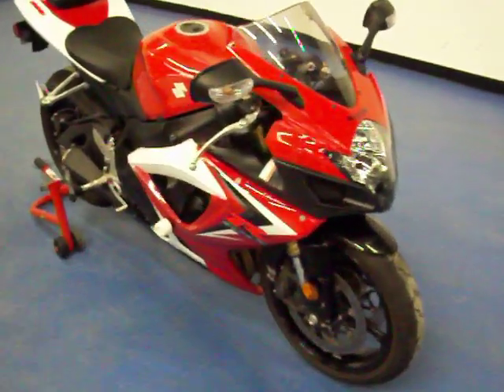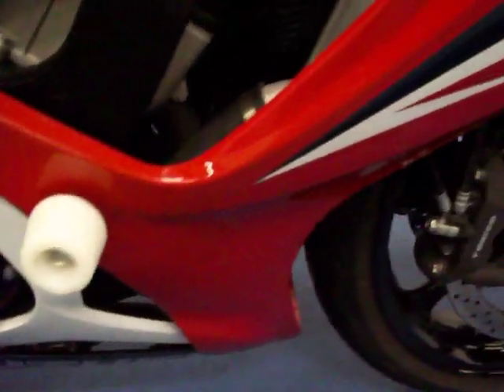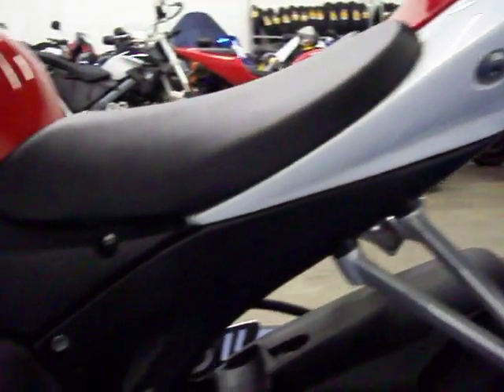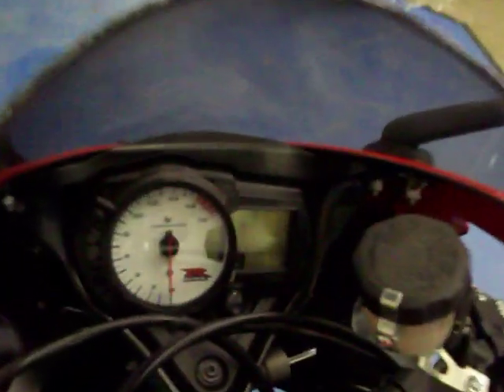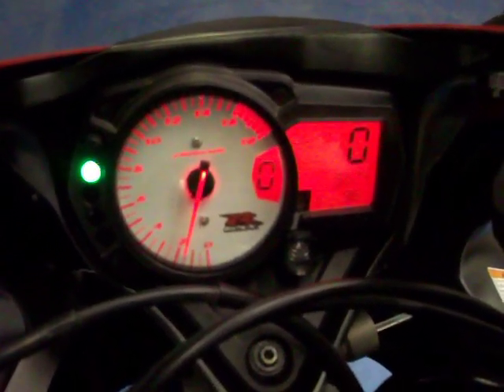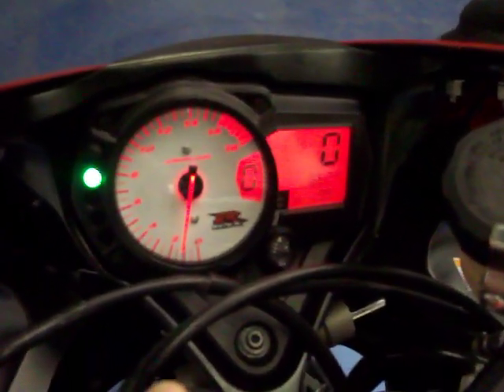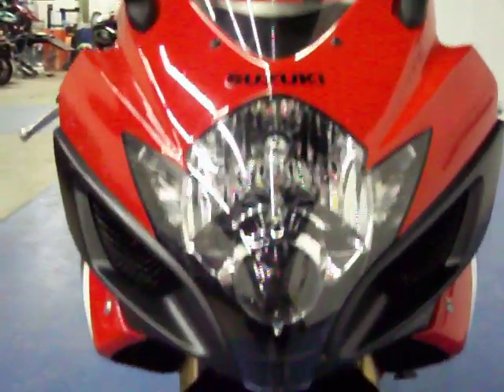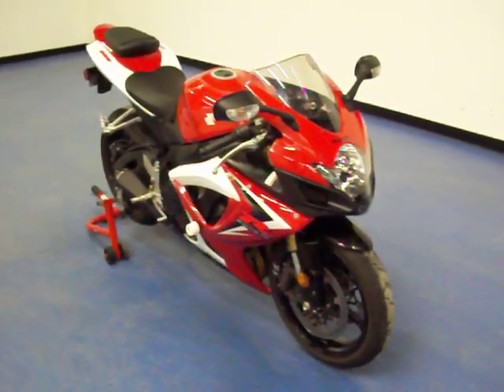SLXI / SSB simply SPORT BIKES: MSN699 - 2007 Suzuki GSXR600 Red FOR SALE